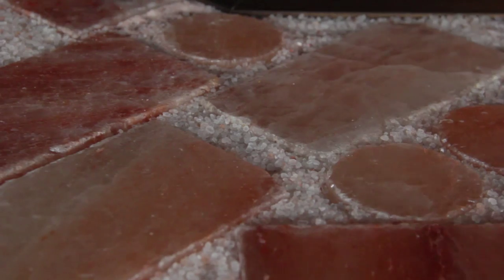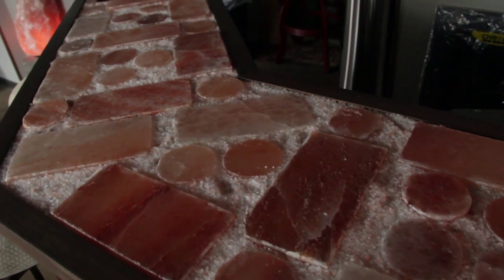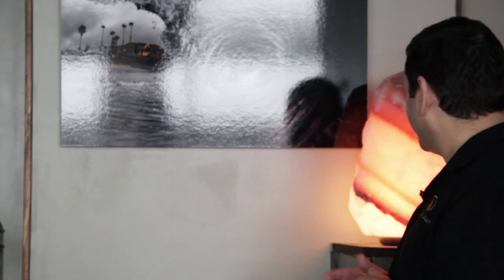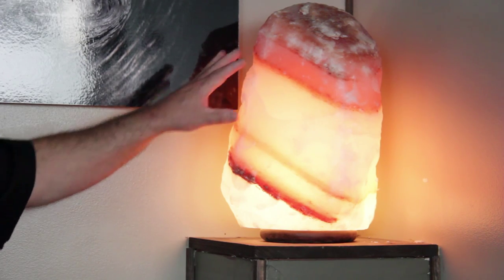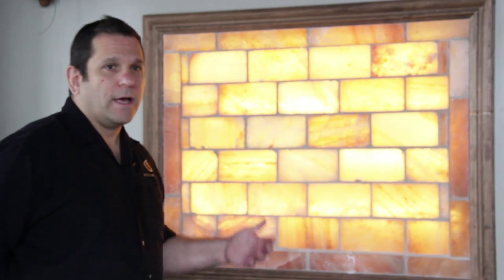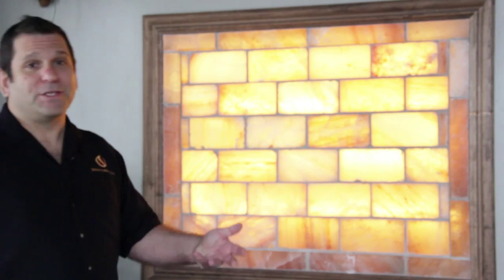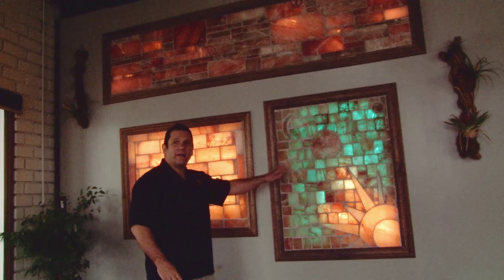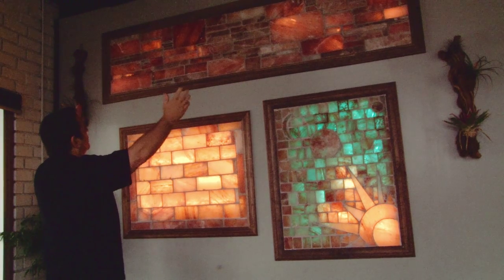Salt Tables and Salt Mosaics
Himalayan Salt makes great lamps.  It also can be used for decorative table tops and wall hanging back lit mosaics.  Experience the negative ion restorative power of Himalayan salt.